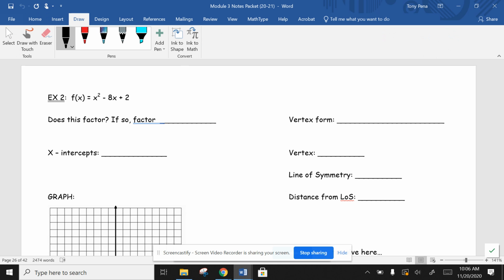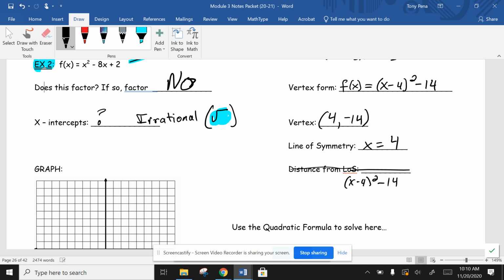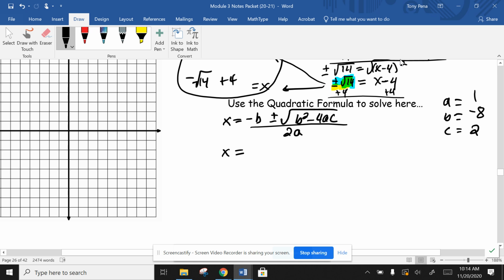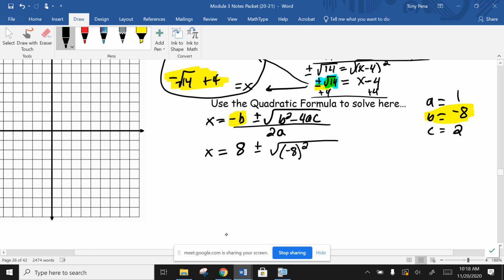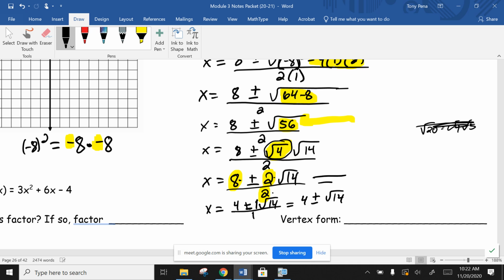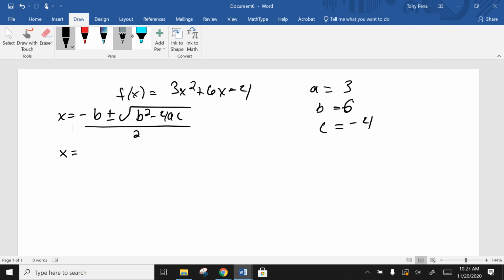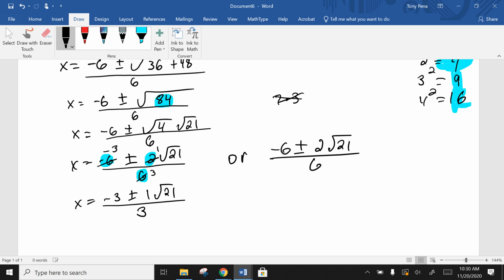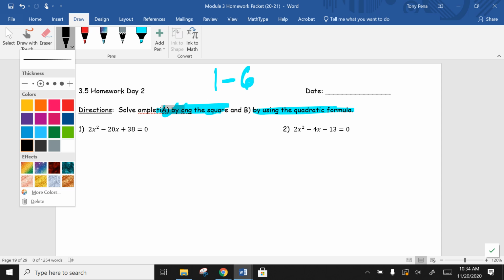3.5 Day 2 - Part 2